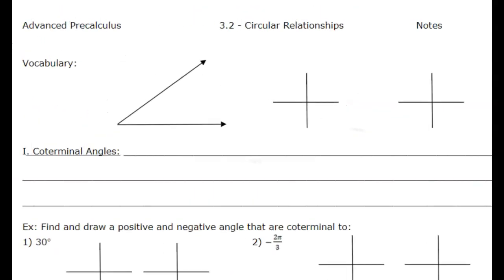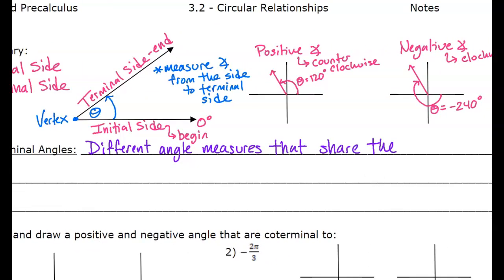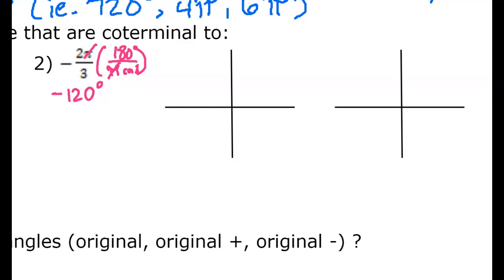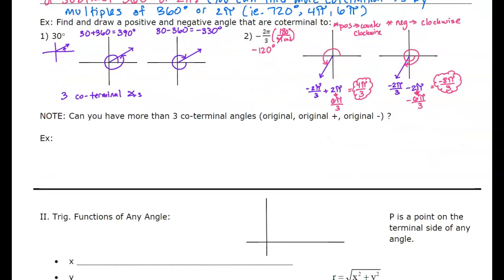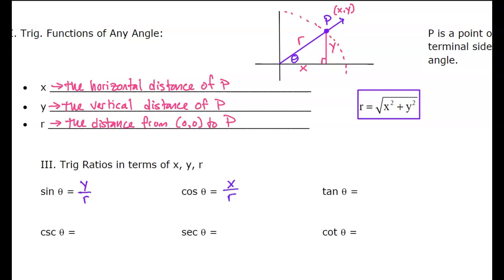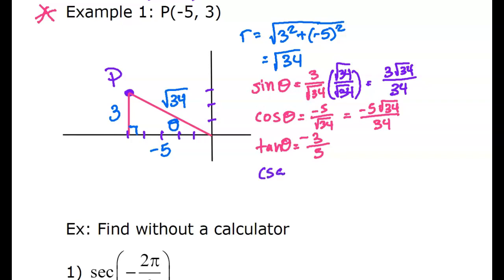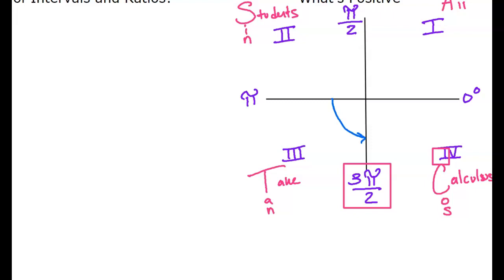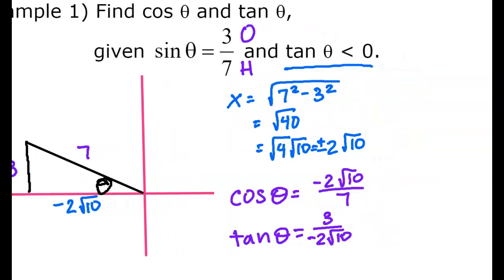U3.2 Adv Circular Relationships Notes